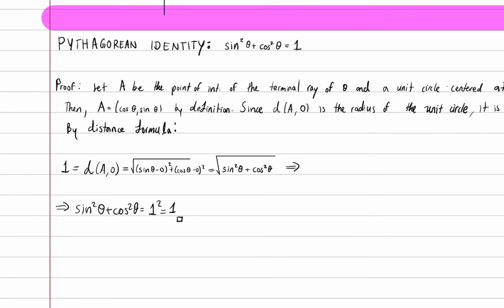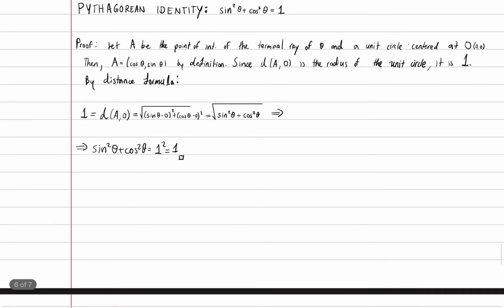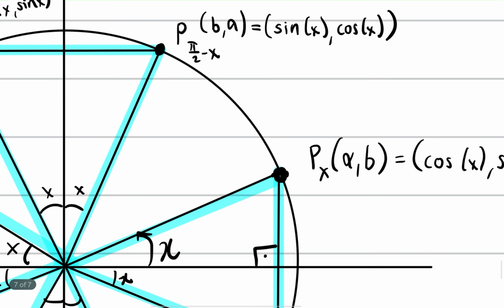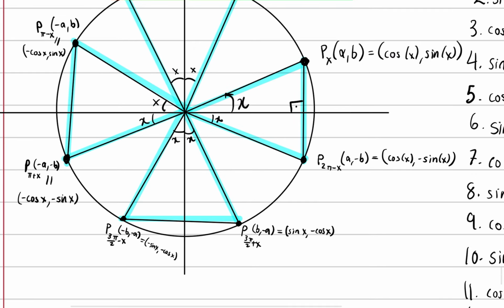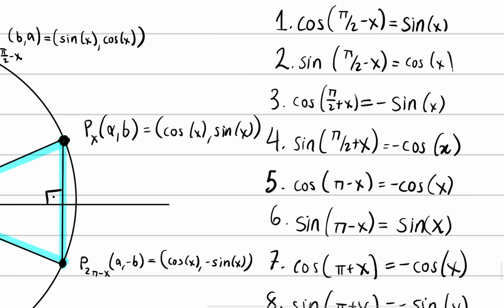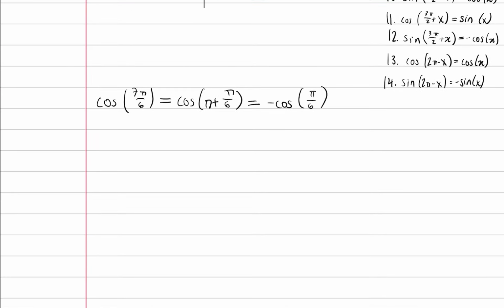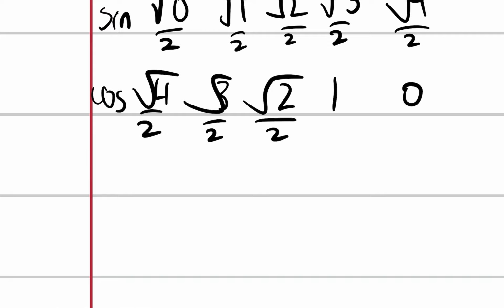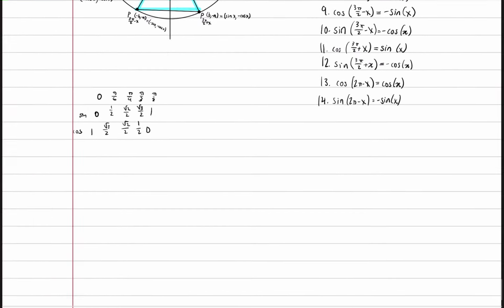Trigonometry - Lesson 2 - How to Find Sine and Cosine of Angles